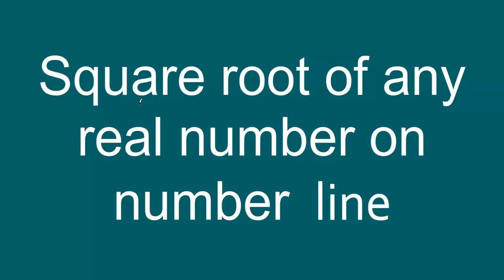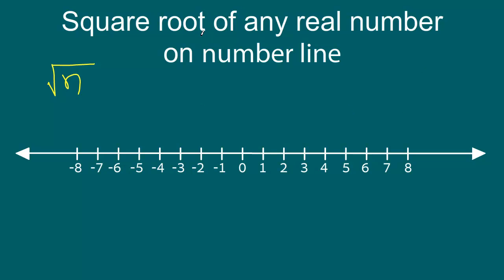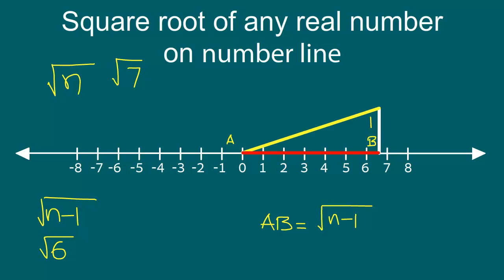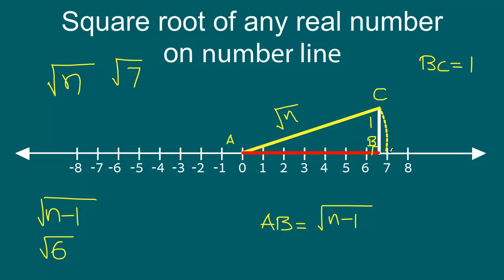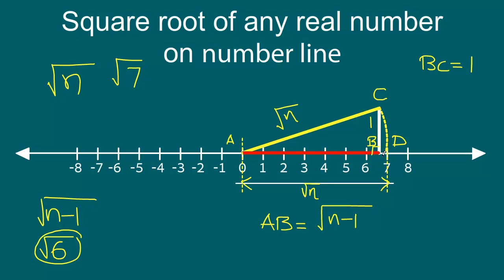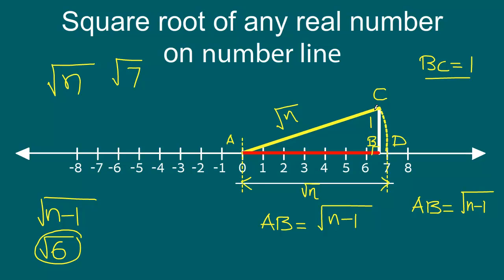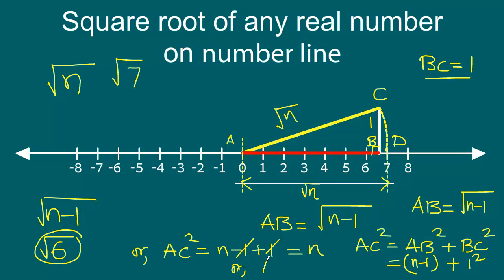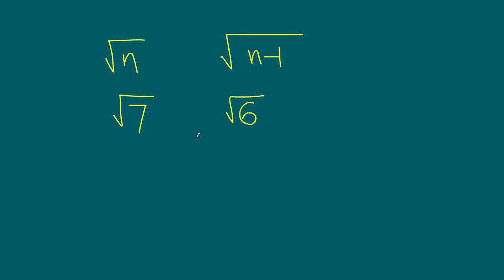How to find Square root of any number on number line (1st way)!